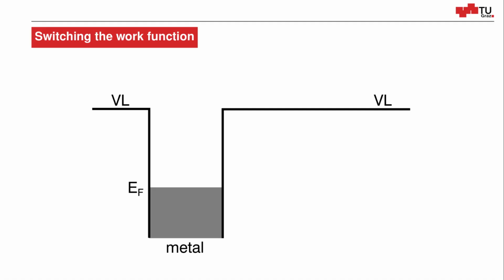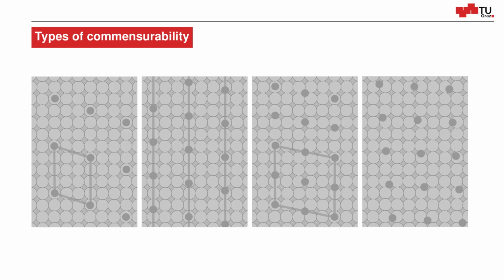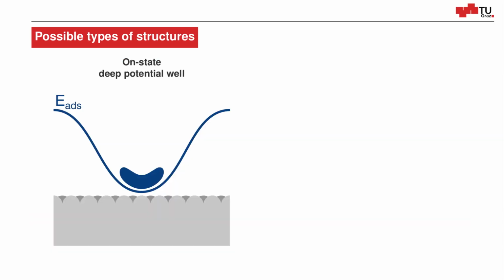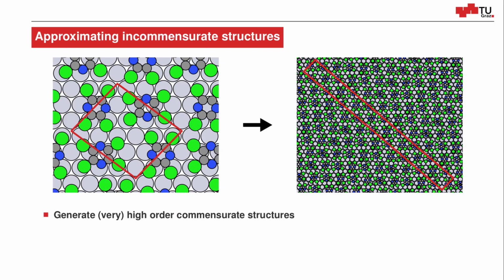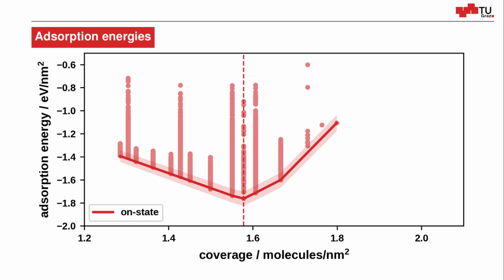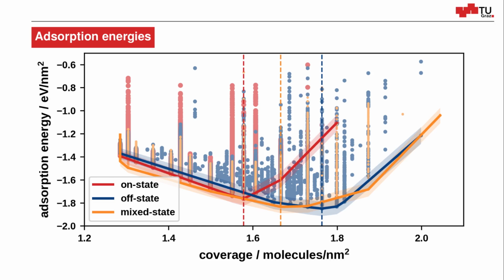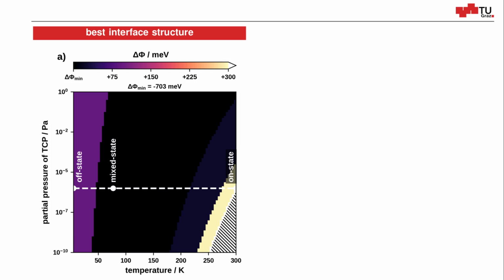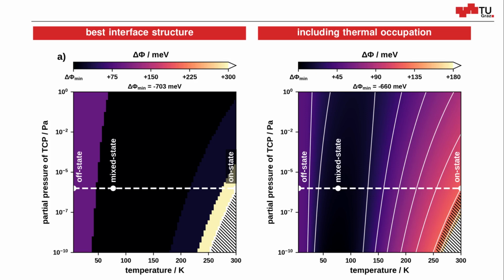Reversibly switching the work function of tetrachloropyrazine on Pt(111)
Recording of a presentation made in conjunction with the APS March Meeting in 2022 in Chicago, IL, USA. The presentation was given by Lukas Hörmann, a graduate student at TU Graz.